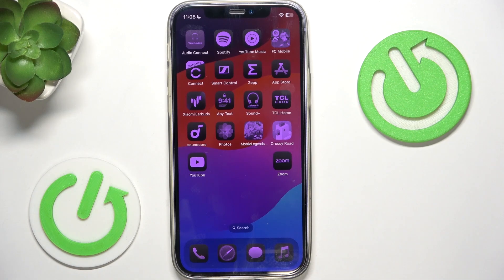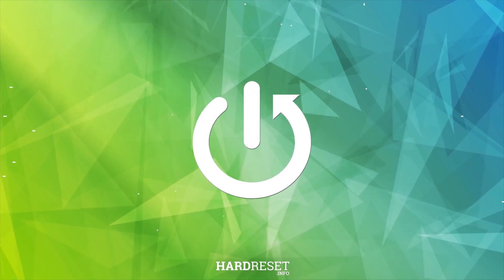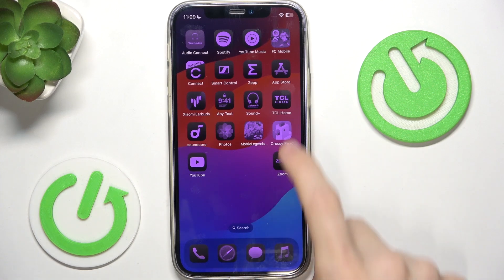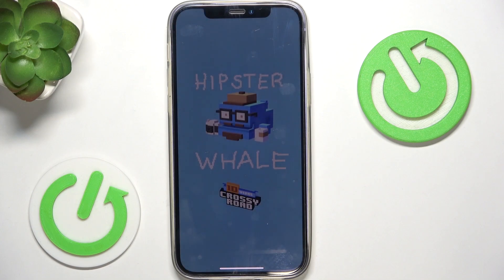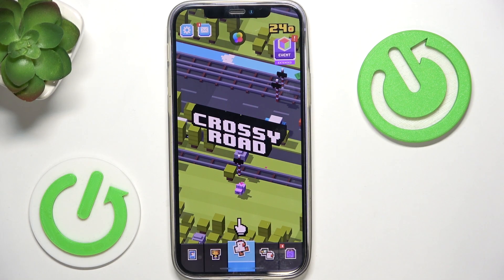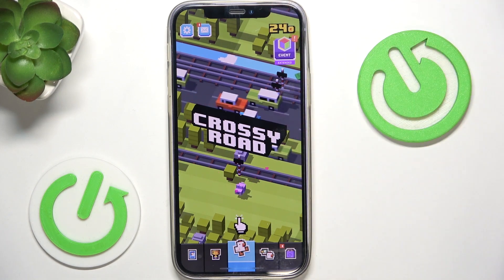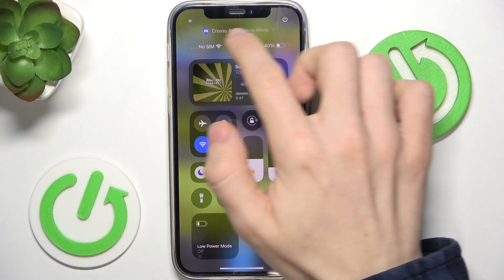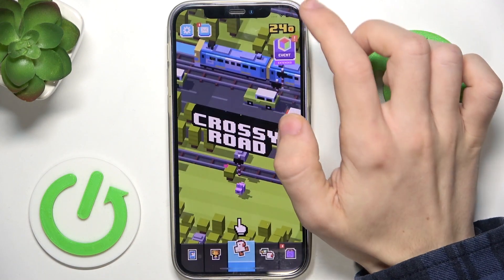APPLE iPhone - How to Enable Game Mode? | Maximize Gaming Performance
Hey! Enabling Game Mode on your iPhone allows you to optimize performance by limiting distractions and maximizing processing power during gameplay. We’ll walk you through the steps to turn on this feature and make the most out of your gaming experience. Game Mode ensures that notifications and background processes don’t interrupt your play.

How to enable Game Mode on an iPhone?
Where can I find the Game Mode settings in the iPhone?
Does Game Mode affect battery life on the iPhone?